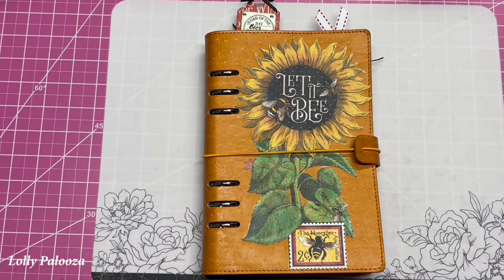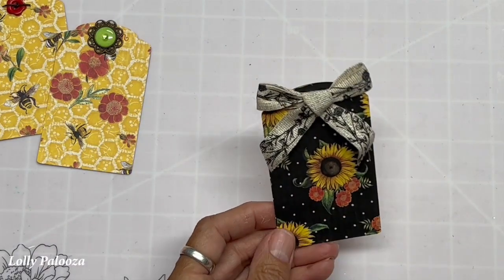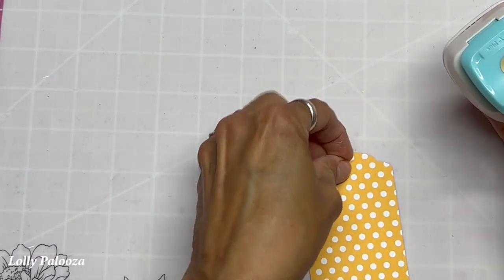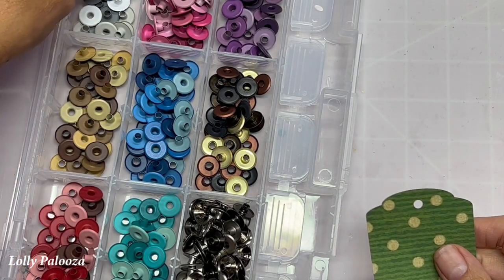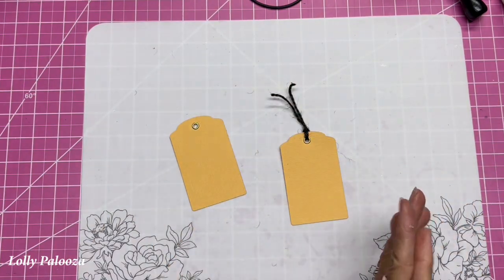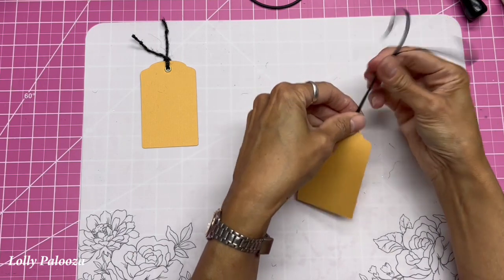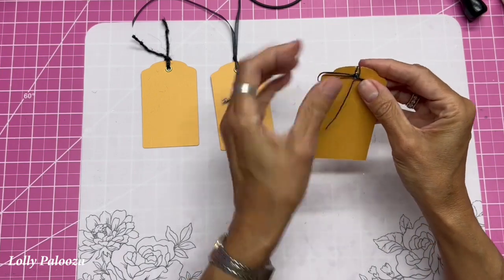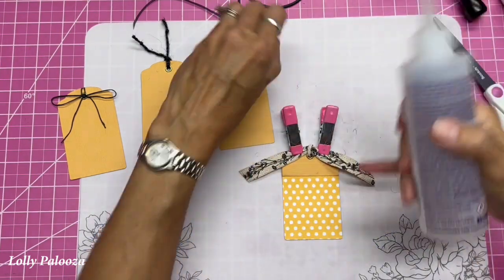Topping Your Tags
Are you at a loss for what to do with the top of your tags? Here are many ideas to get you started.

*Waxed Linen